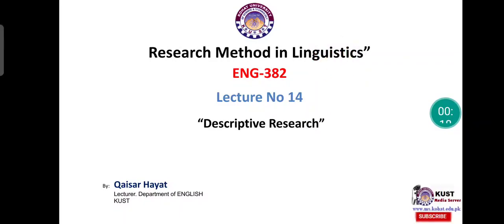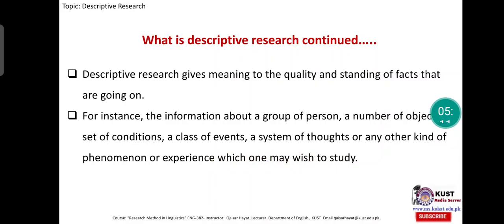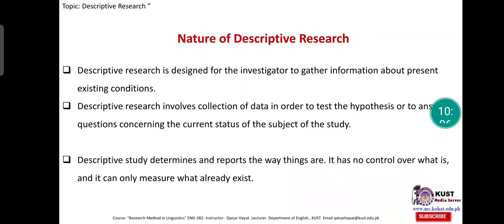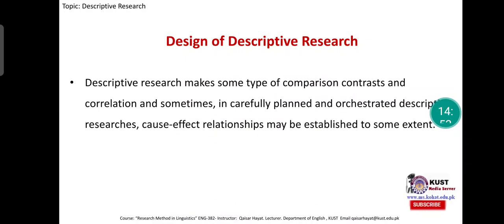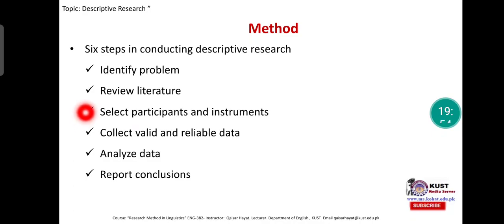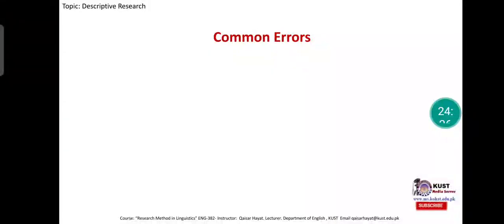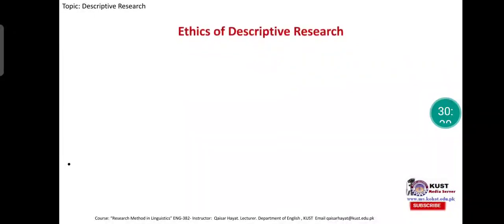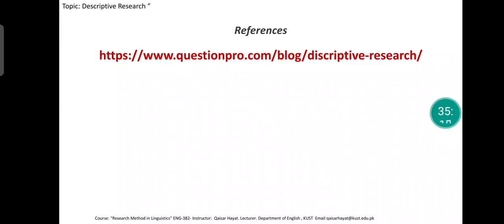Descriptive Research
Research is a field where we investigate new knowledges.In this Lecture, you will know about Descriptive research